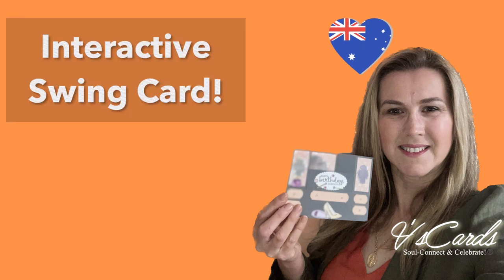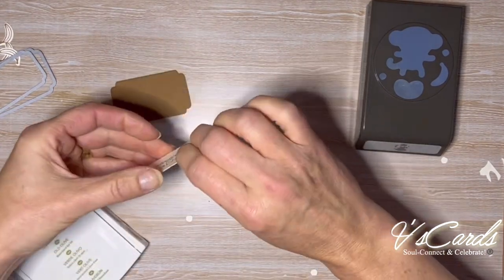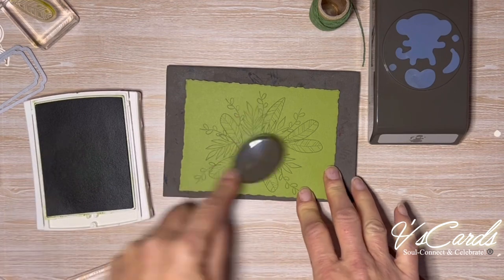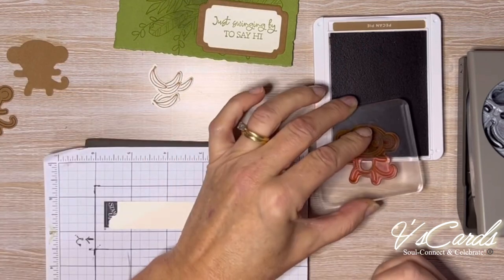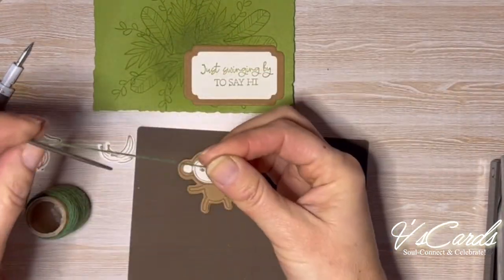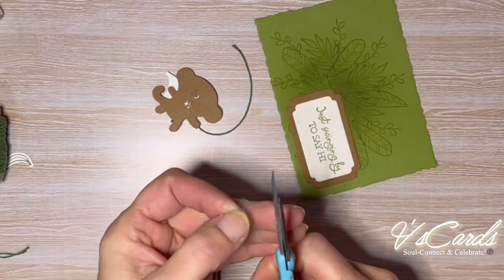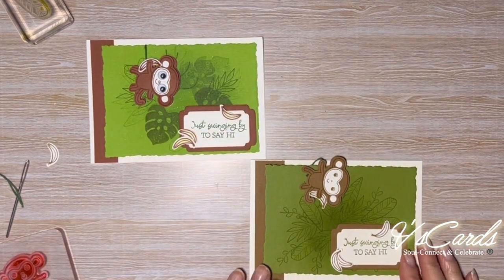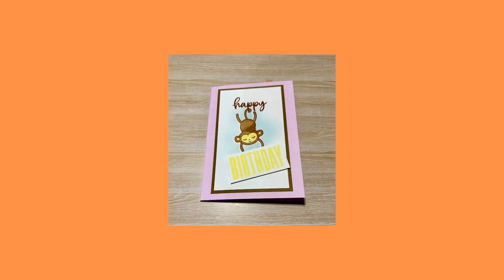Interactive Swing Card Tutorial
Watch as I show you how to craft this Fun Interactive Swing Card with step by step instructions, diagrams & tips & tricks.

Your activities help to keep this Channel active so that I can continue to provide FREE content for you and other crafty people from all around the world. Thanks so much in advance! 😊

In the Comments Section Please:

 😊Tell me how I have inspired you.
 😊Ask me questions related to the video/project
 😊Provide me with feedback about the video
 😊Make suggestions on future Content for future videos

Australian Residents thank you for shopping with V’sCards. Your business is much appreciated! Every purchase great or small helps keep my business running & my dreams alive! 😊

I can’t wait to hear from you & assist you with all your papercraft needs! 😊